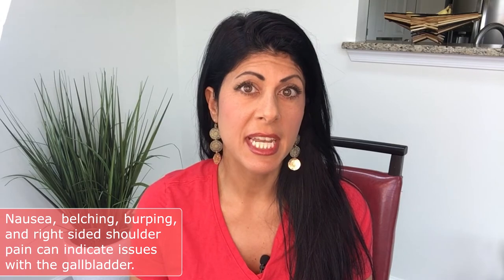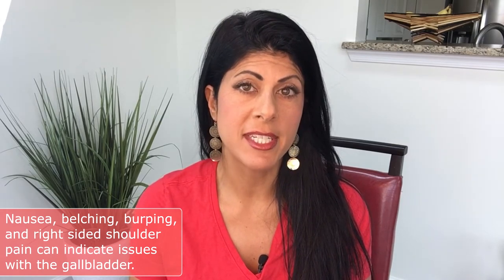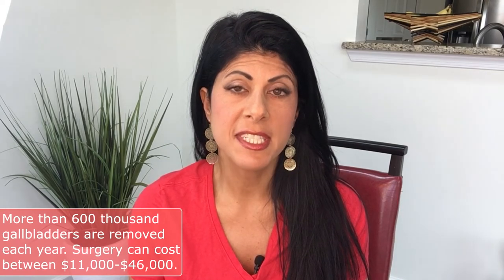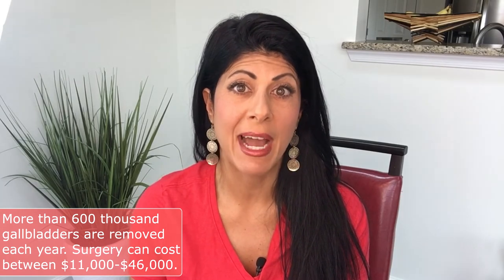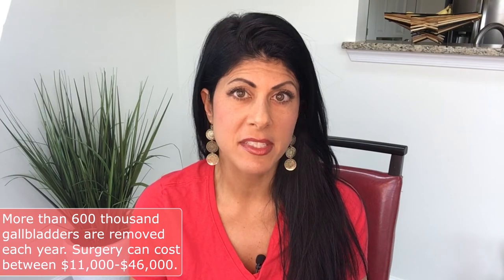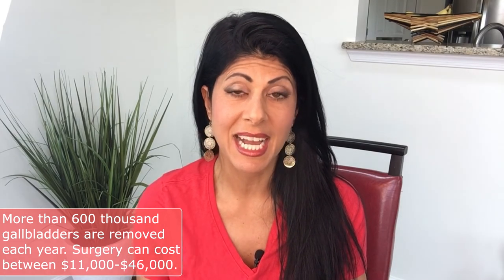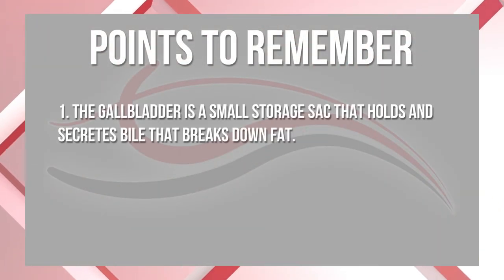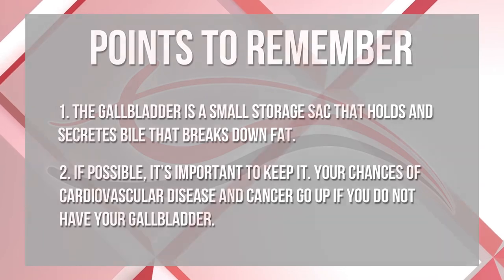What Does the Gallbladder Do? – All About the Gallbladder | Gallbladder Digestive Issues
Learn all about the gallbladder, such as what does the gallbladder do? Can you live without your gallbladder? And more, in today’s gallbladder digestive issues video.

Are you experiencing gallbladder digestion problems? Do you have nausea symptoms, belching, or burping symptoms? Your gallbladder may be the cause of it. In today’s video, I’m providing some gallbladder information, gallbladder health tips, potential gallbladder issues, and whether living without gallbladder is feasible. If you’ve wondered what does the gallbladder do in your body, then I’ve got the answer. Also, make sure to stayed tuned for part 2 and part 3 of this series of gallbladder digestive problems where we talk about some resolutions, foods to eats, and supplements to take for the Gallbladder.

If you enjoyed this video about gallbladder surgery and gallbladder digestive symptoms, be sure to subscribe to the channel for more videos on how to manage a variety of ailments, like this video and visit my website below. If you’d like to share your own health and healing tips or have a question, leave them down in the comments section, and I will do my best to answer you.

At Fast Track to Health our mission is to educate, inspire and encourage our patients to improve their health through natural and holistic means so they can start to feel better faster naturally. We take an integrative approach to health and healing with alternative medicine and use the best of Eastern and Western medicine to help you manage a variety of ailments, achieve natural healing, and aim for total health restoration. On this YouTube channel, we provide natural health tips, acupuncture and nutrition advice. We also cover topics ranging from fasting and weight loss, getting started with keto, how to decrease pain naturally, and bringing balance to the body. We believe anyone can become a healthier person with the right guidance.

If you are interested in working with us but cannot come to one of our wellness center clinics in NJ, we offer our nutrition and FunctionalMedicine services through virtual consultations.